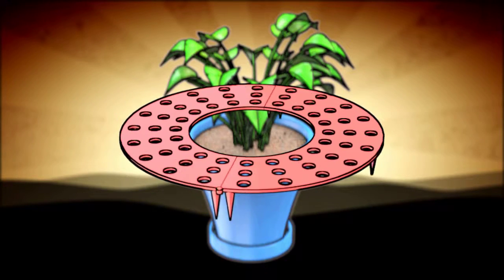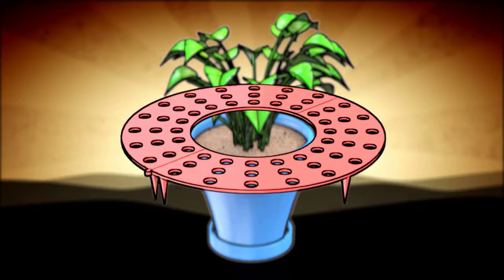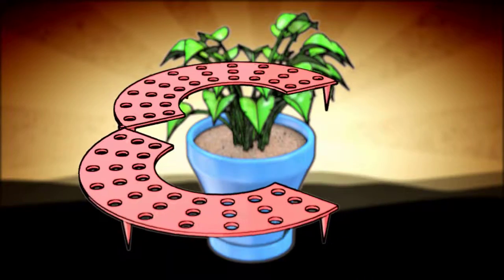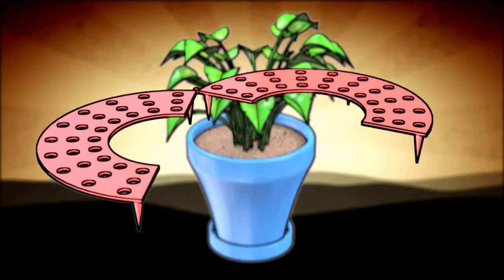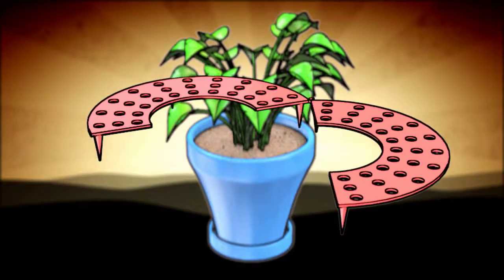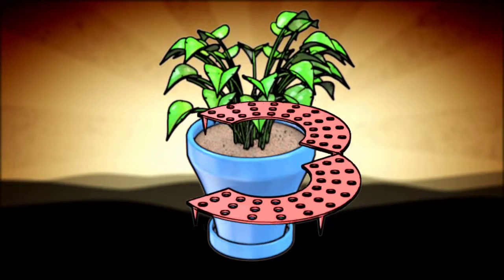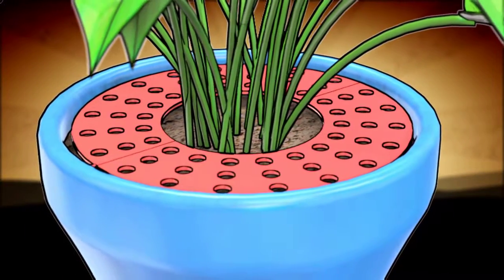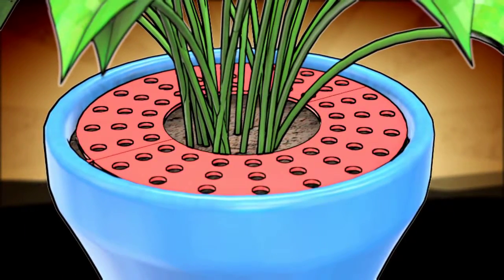Cleopatrick Cherry | Potted Plant Pet Shield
Our Potted Plant Pet Shield is an apparatus that shields and protects the dirt of a potted plant from access from a pet or child in a home. Patent D653,990.